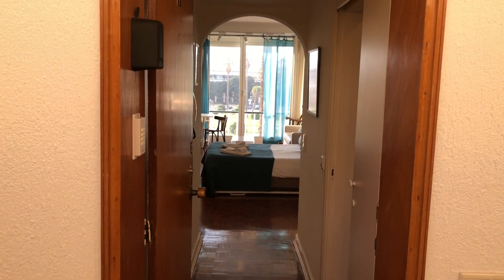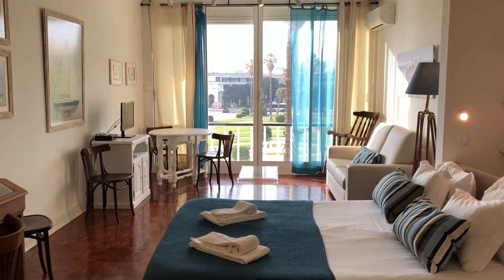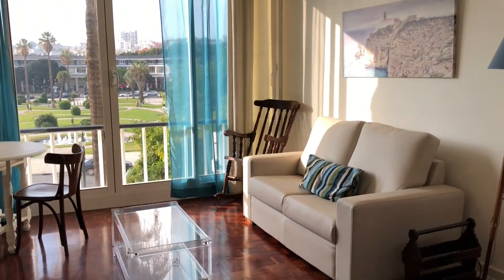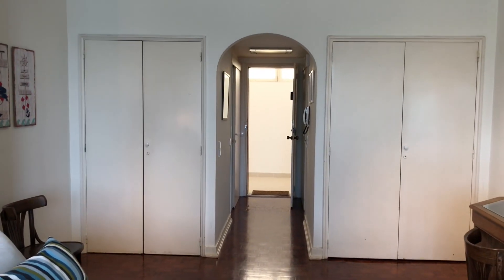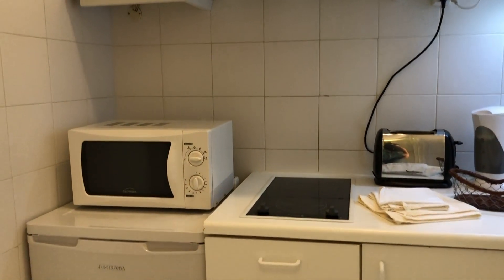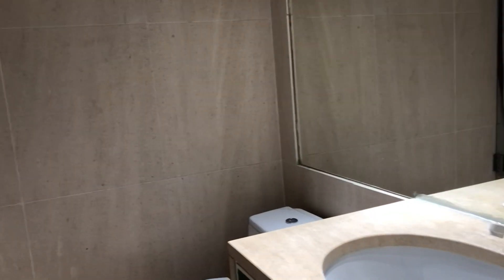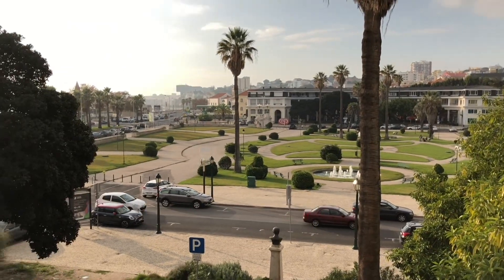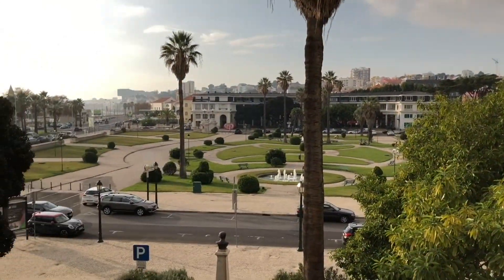Bright studio apartment for rent in Estoril - Spotahome (ref 276756)